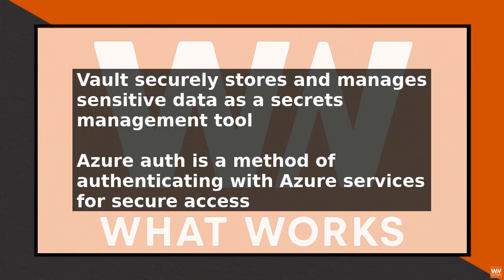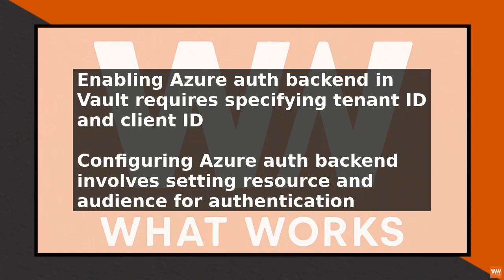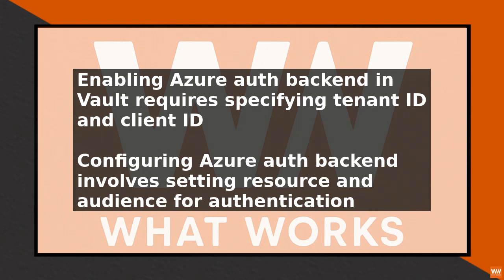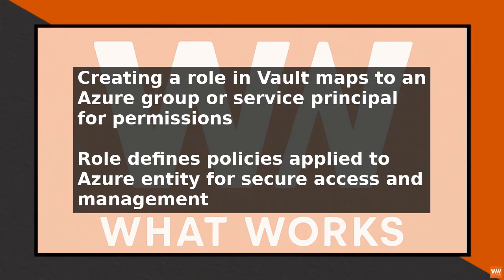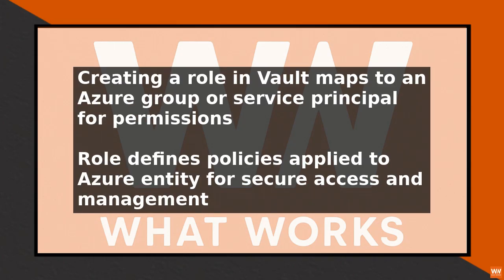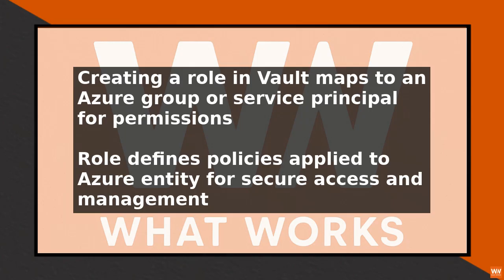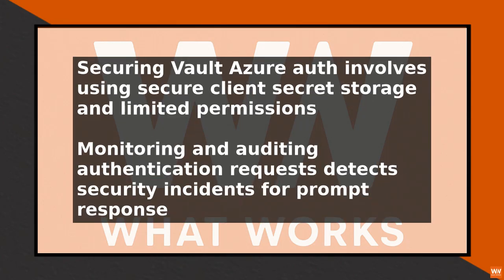How To Secure Vault Azure Authentication (2025)